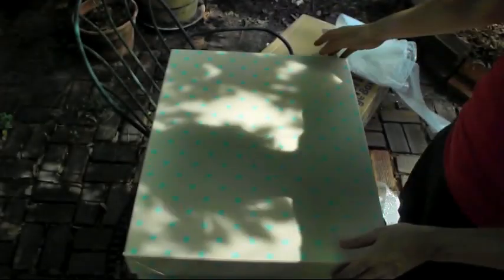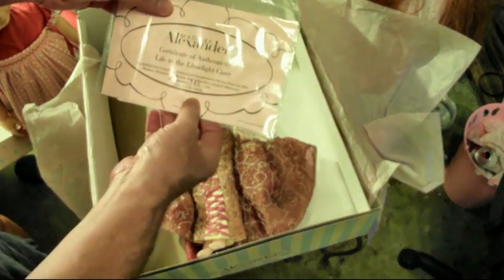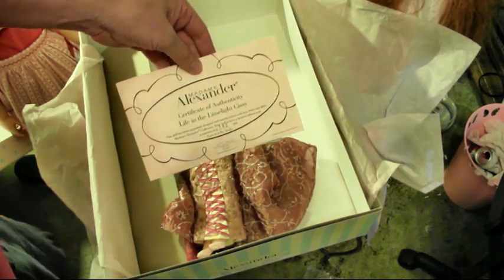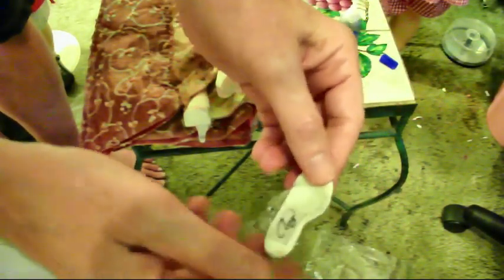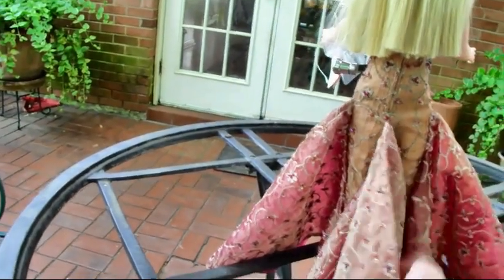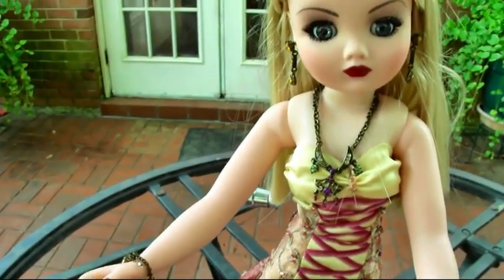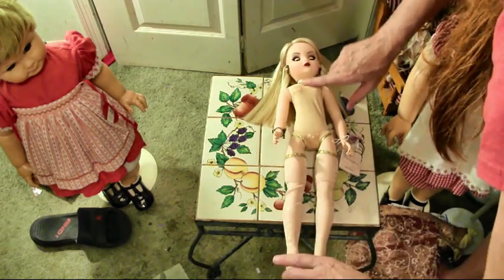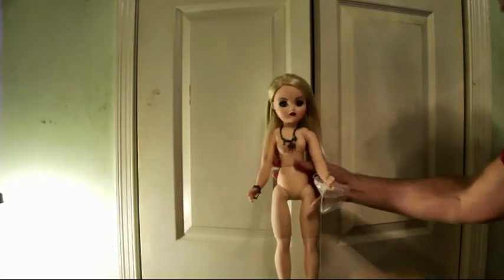Life in the Limelight Cissy Surprise box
I introduce a newer cissy that I recently bought and show her off in a fashion show. This video is for adult doll collectors only 18 and up . I am not associated with youtube nor am I responsible for their activity or a third party associate.